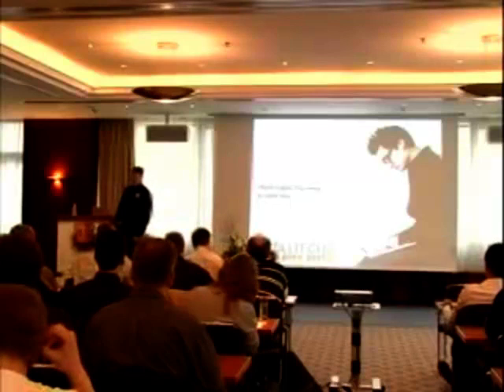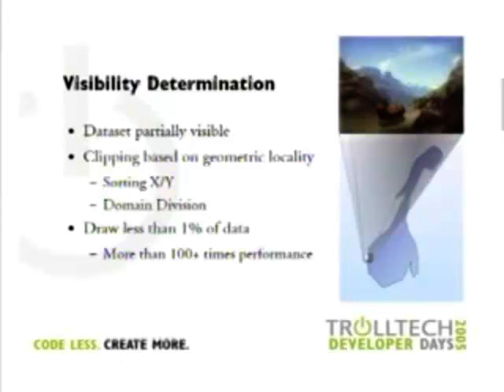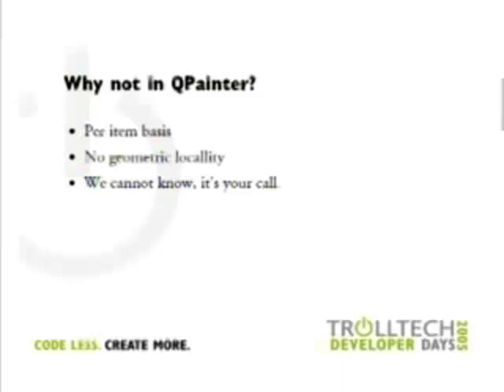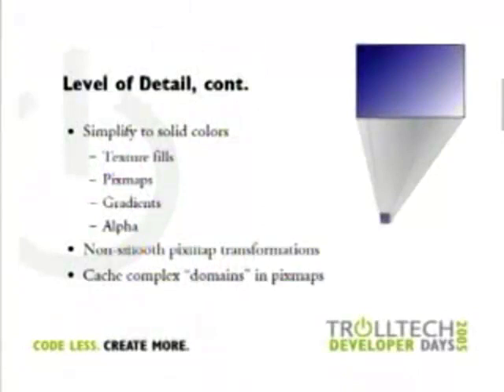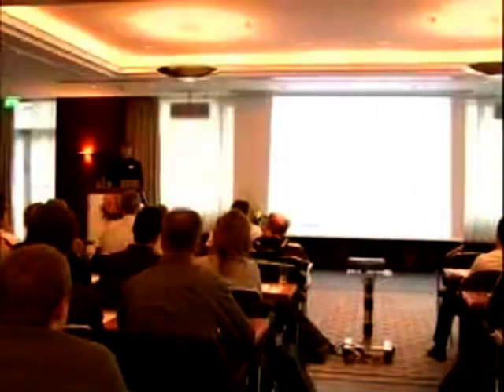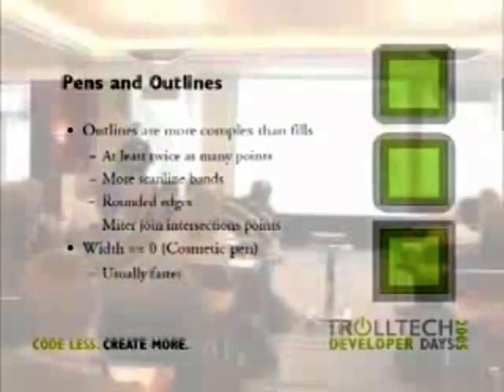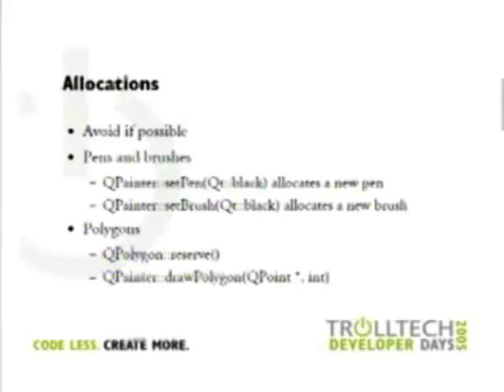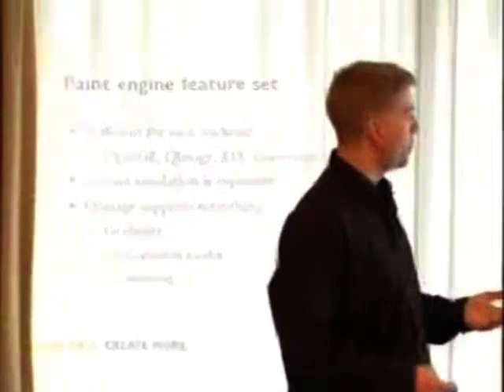Qt DevDays 2005 - Effective Graphics Programming: Gunnar Sletta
Effective Graphics Programming
Presented by: Gunnar Sletta

How to make most of Qt4 painting subsystem

Qt 4 introduces a wide range of improvements to the Qt painting subsystem. This session demonstrates some ways of making the most of these improvements, walking through techniques for improving performance and outlining common pitfalls to avoid.

Agenda:

Todays Goals
The Obstacles
Demo part 1
Visibility Determination
Demo part 2
Why not in QPainter?
Level of Detail
Transparent Rubberband
Tips and Tricks
Transparency
Pens and Outlines
OpenGL Paint Engine
QPainterPath
Allocations
Complexity of primitive
Paint engine feature set